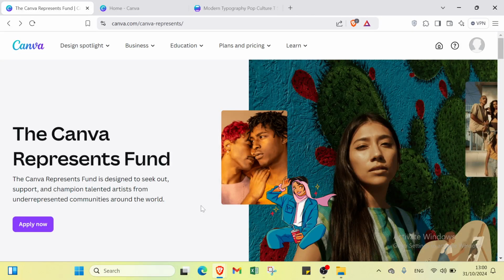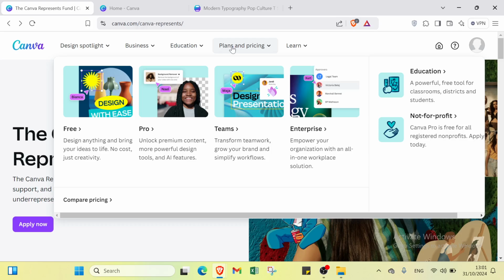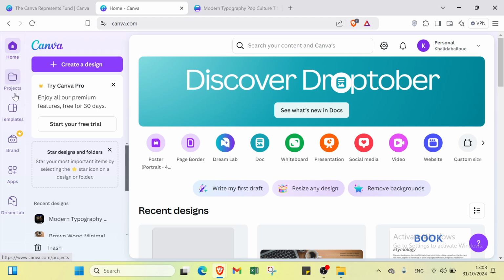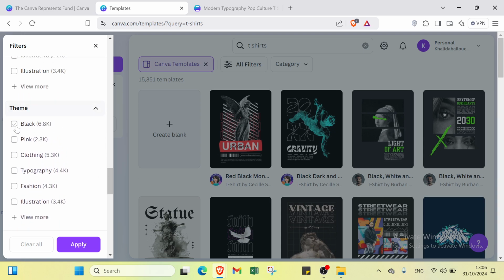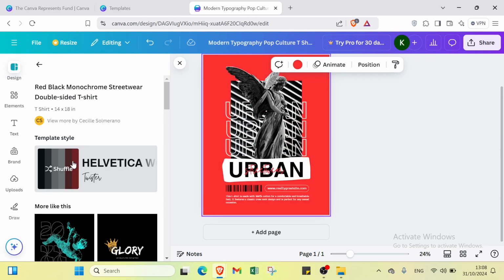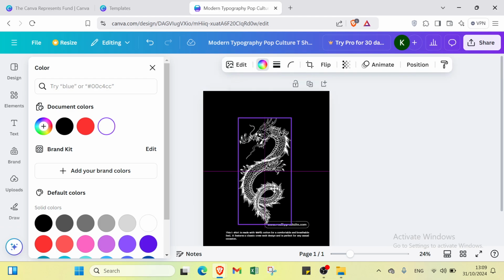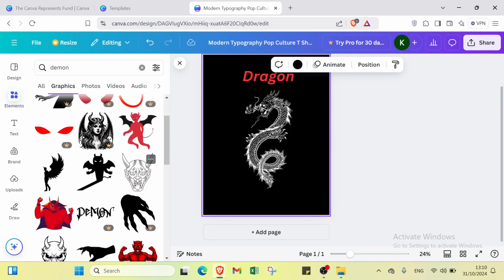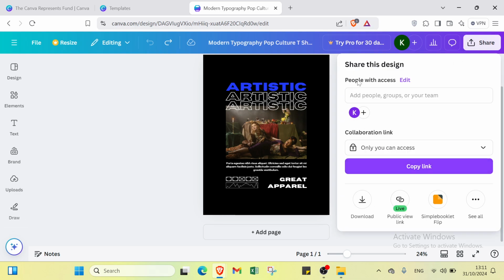How to Make T-Shirt Designs in Canva: A 2025 Guide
How to Make T-Shirt Designs in Canva: A 2024 Guide

in this video we discuss : Want to create your own custom T-shirt designs? This tutorial will show you how to use Canva’s easy-to-navigate design tools to make professional, eye-catching T-shirt graphics. Learn to choose the right dimensions, experiment with fonts and images, add effects, and select color schemes that pop. We’ll guide you through the basics of design layout, resizing for print, and downloading your design in high quality. Perfect for beginners looking to create unique T-shirts for personal use, business, or merch!